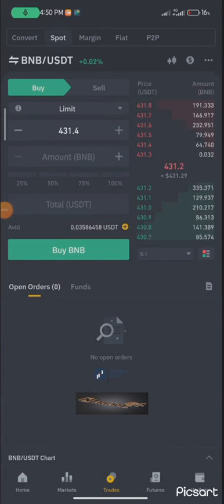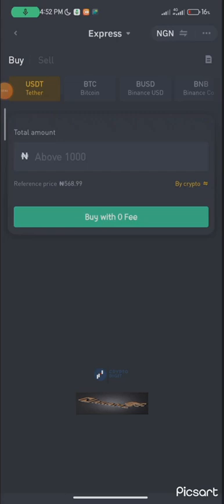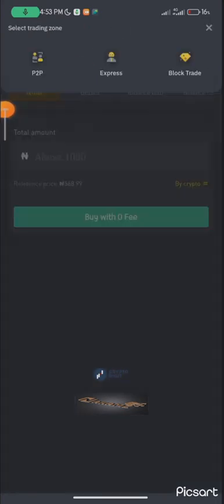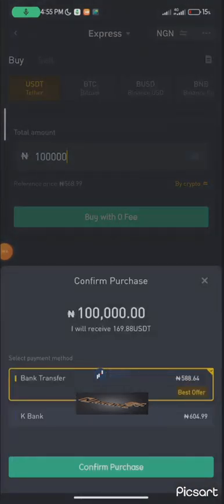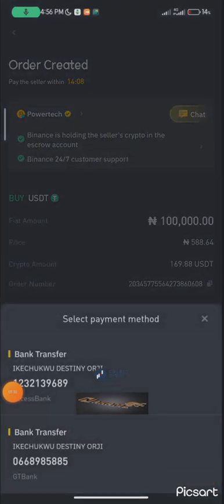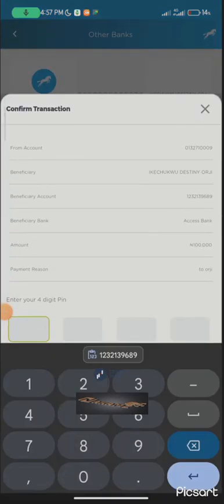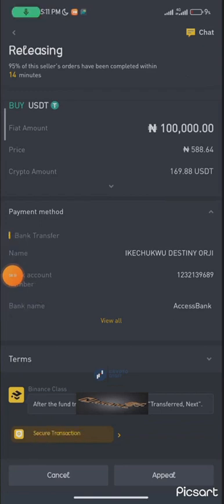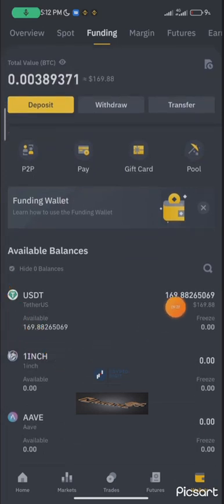(EXPOSE...!) THE EASY WAY TO BINANCE ACCOUNT FUNDING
In this video, I will be talking about trading, especially (EXPOSE...!) THE EASY WAY TO BINANCE ACCOUNT FUNDING